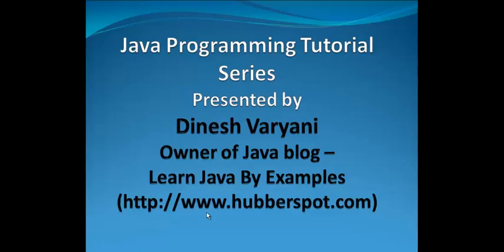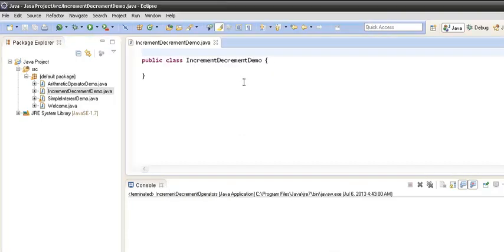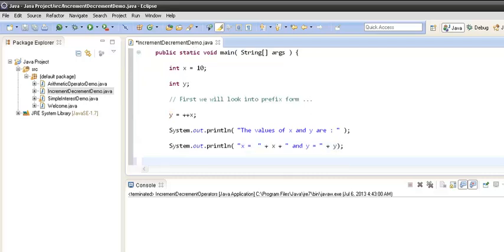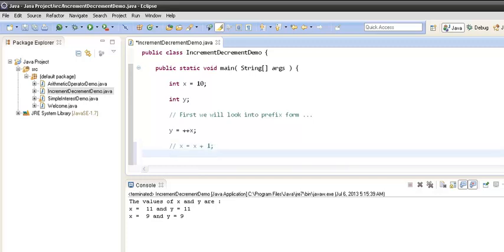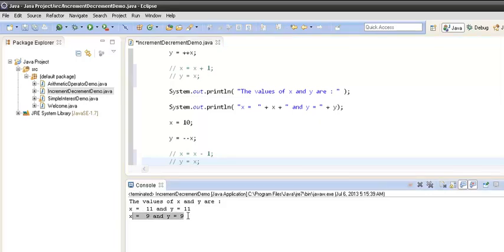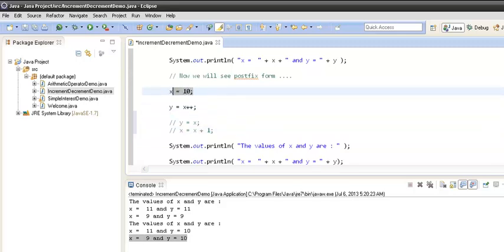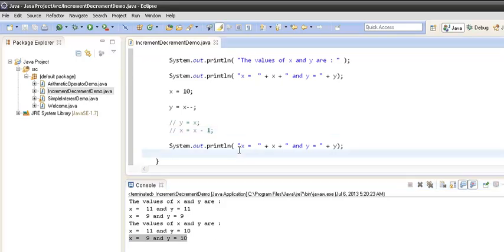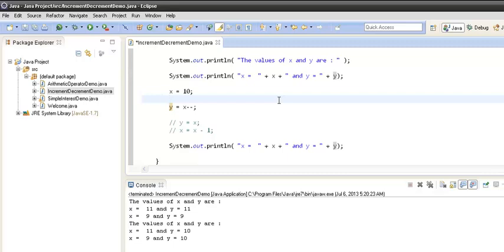How to use Increment and Decrement operators in Java ?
Make sure you watch video in high quality ...